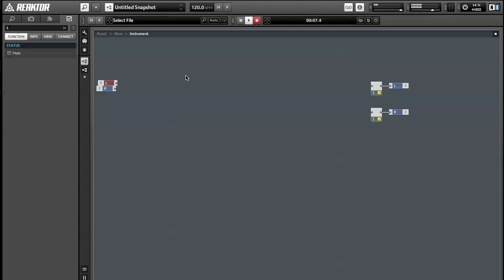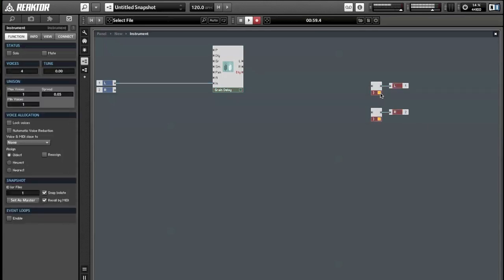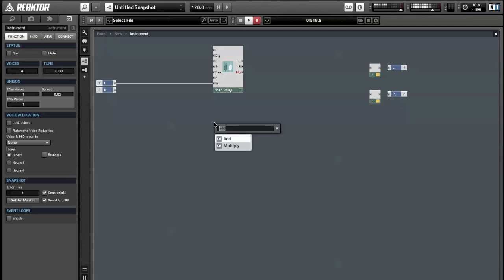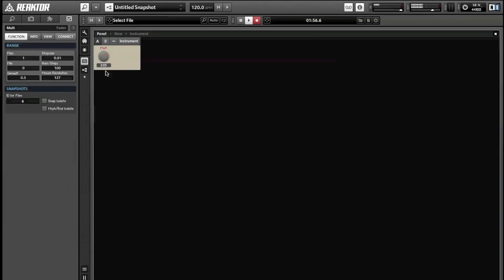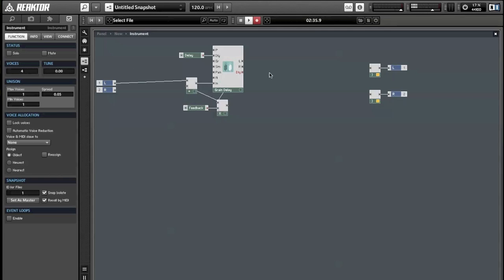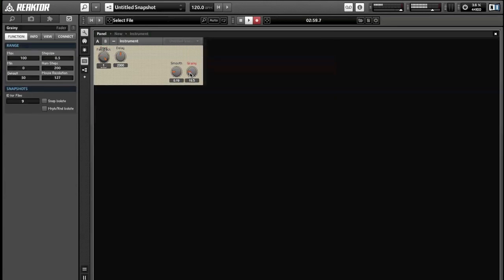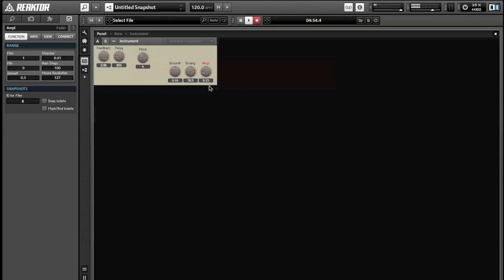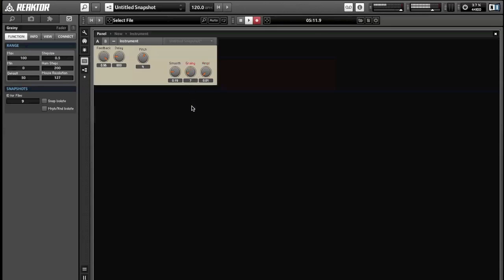Reaktor Tutorial 08 - Delay Lines: Grain Delay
Hello All!

Apologies for the wait, here's a follow-up to the previous Delay Lines tutorial. We'll be getting into Reaktor's Grain Delay module in this one. A couple rough edits and a bit short, I had to cut the last few minutes due to a QT screw-up. But I hope you enjoy it all the same!